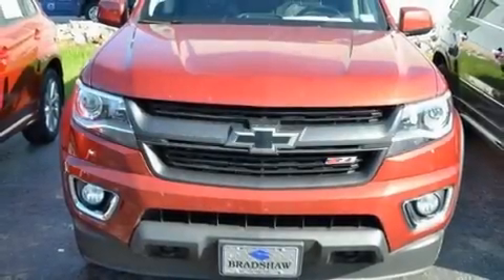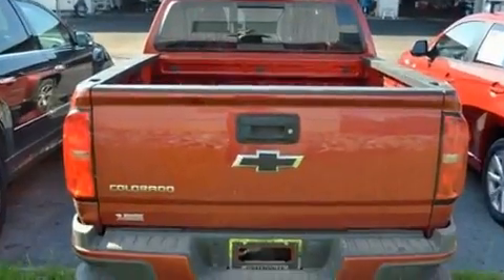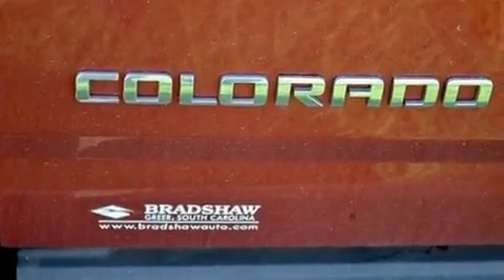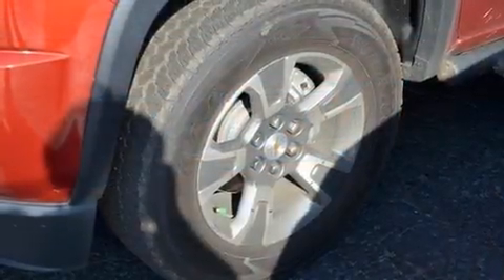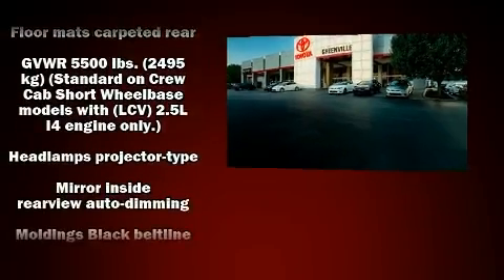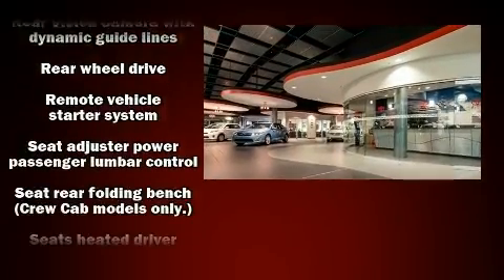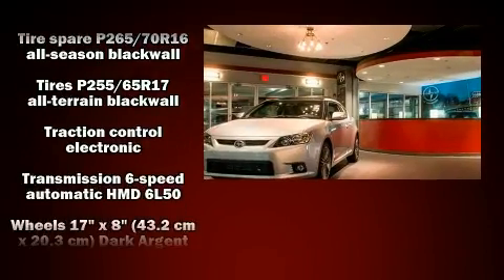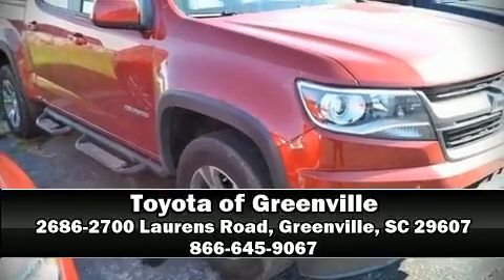2016 Chevrolet Colorado Z71 in Greenville, SC 29607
You can expect a lot from the 2016 Chevrolet Colorado. This 4 door, 5 passenger truck just recently passed the 10,000 mile mark! A 3.6 liter V-6 engine pairs with a sophisticated 6 speed automatic transmission, and for added security, dynamic Stability Control supplements the drivetrain. Top features include power front seats, front and rear reading lights, variably intermittent wipers, a trip computer, a rear step bumper, an automatic dimming rear-view mirror, power windows, and 1-touch window functionality. In the event of a rollover collision, side curtain airbags provide additional protection for outboard seated passengers. It also arrives with a Carfax history report, indicating just one previous owner. Our sales staff will help you find the vehicle that you've been searching for. We'd be happy to answer any questions that you may have. Stop by our dealership or give us a call for more information.